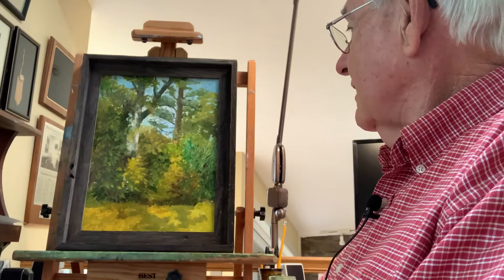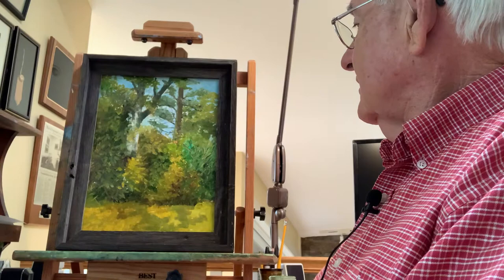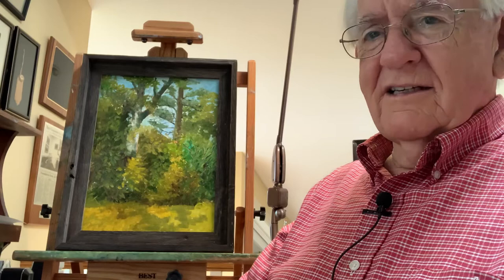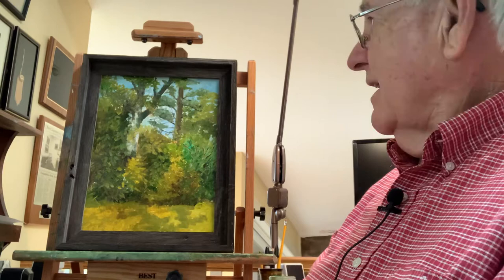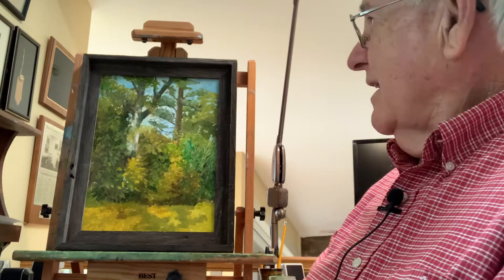Earl c Davis The Story Behind the Painting: Driveway Trees